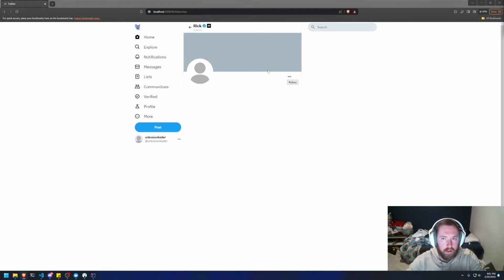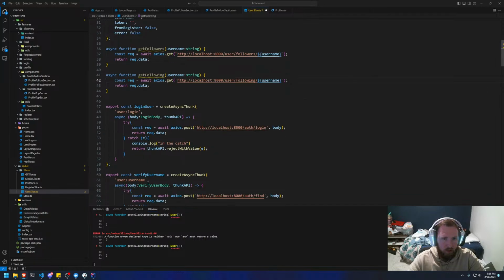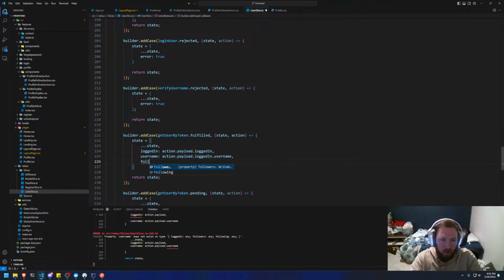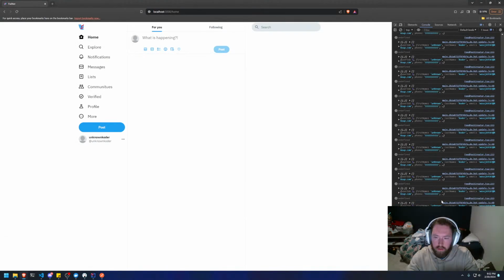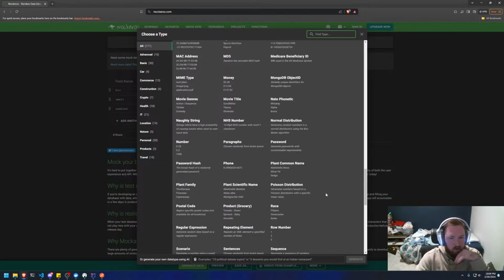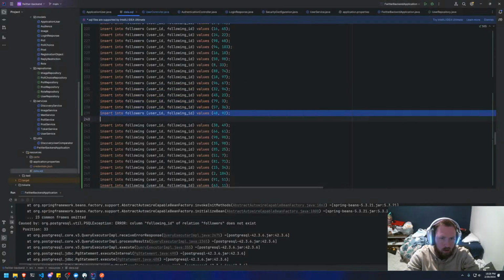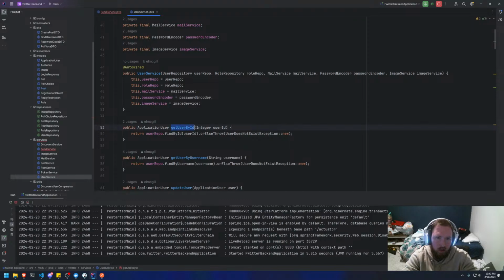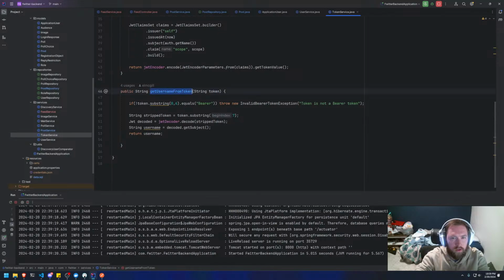Lets Build Twitter Live 02/20/2024 || Live Java and ReactJS Development